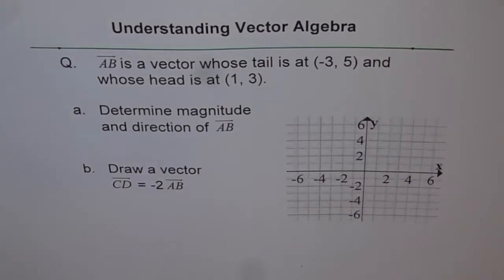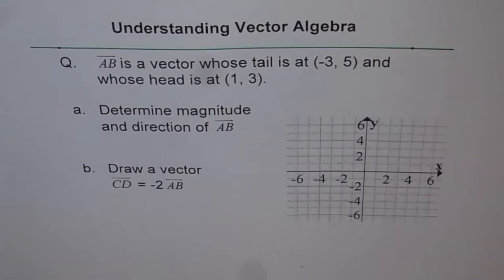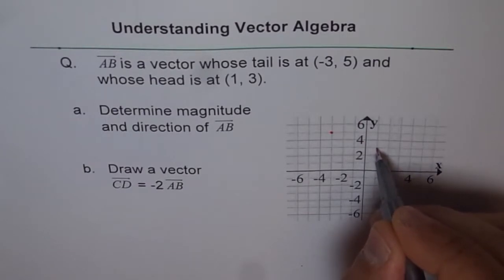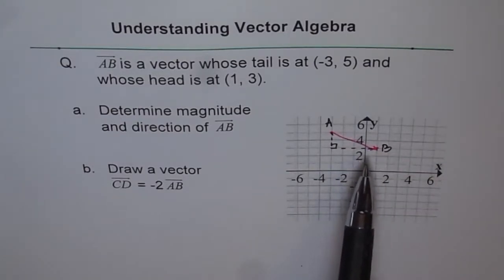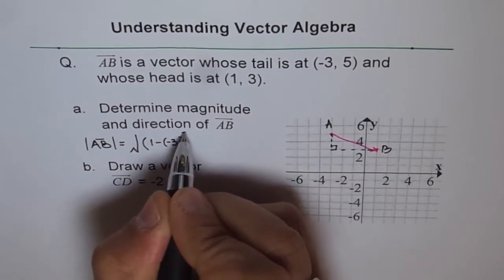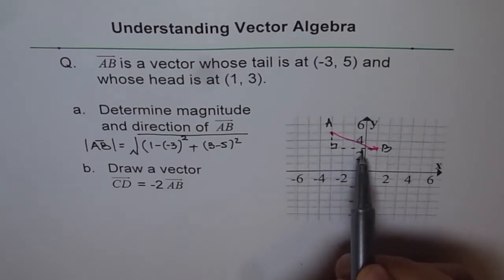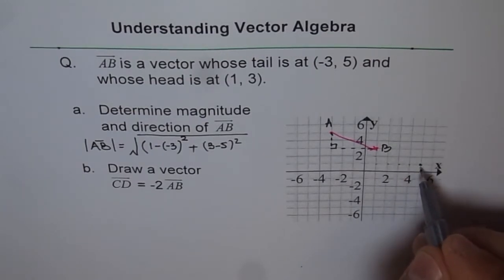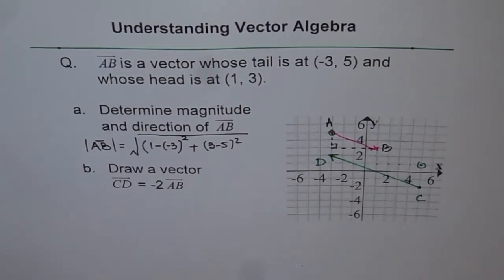Find Magnitude and Sketch Scalar Multiple Q1